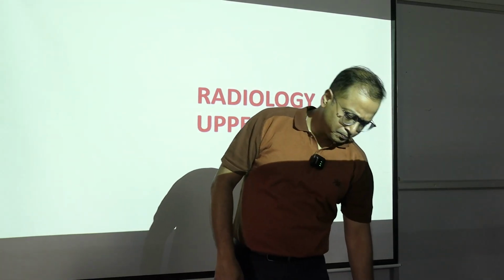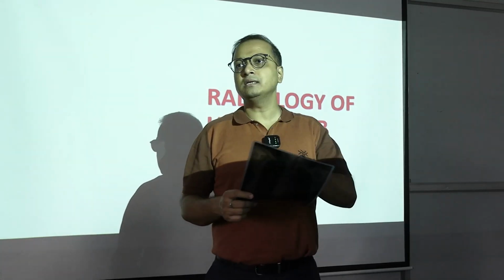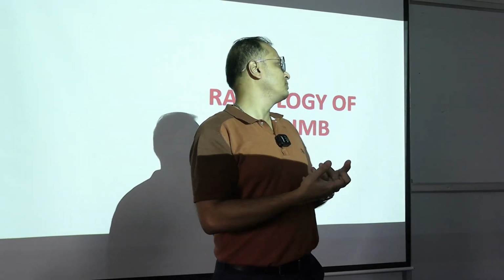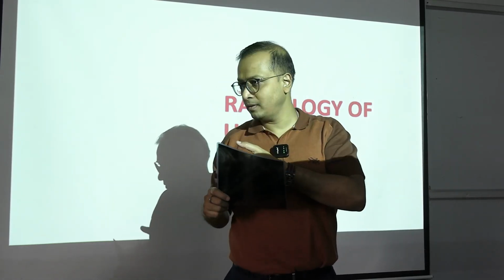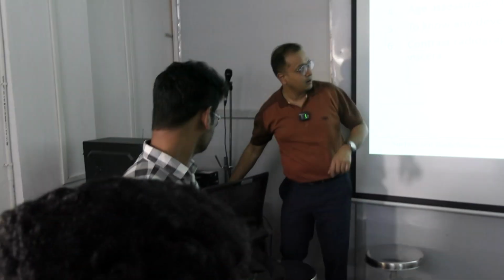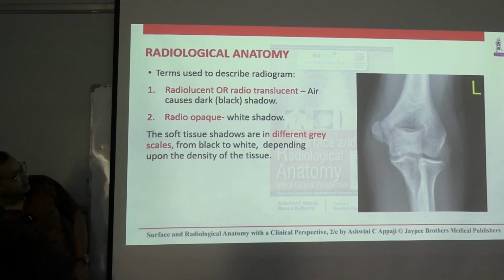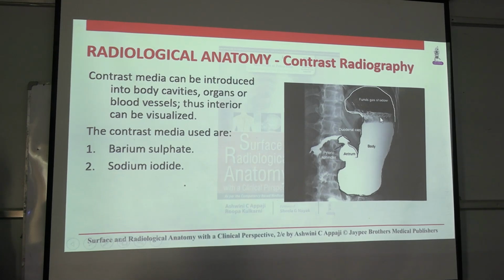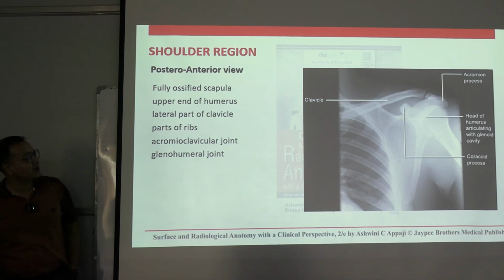Lecture On Urinary System: Anatomy, Functions & Clinical Significance | Physiology Lecture I MBBS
Embark on a journey through the intricacies of the urinary system with this comprehensive physiology lecture from Santiniketan Medical College. Designed for MBBS students (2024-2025 batch), this video provides a solid foundation in the anatomy and physiology of the kidneys, ureters, bladder, and urethra.

Key Topics Covered:

Anatomy of the Urinary System:
Kidneys: Detailed exploration of kidney structure, including the cortex, medulla, nephrons (renal corpuscle, proximal convoluted tubule, loop of Henle, distal convoluted tubule, collecting ducts), and blood supply.
Ureters, Bladder, and Urethra: Structure and function of these essential components of the urinary tract.
Functions of the Urinary System:
Formation of Urine: Glomerular filtration, tubular reabsorption, and tubular secretion.
Regulation of Fluid and Electrolyte Balance: Maintaining homeostasis of water, sodium, potassium, and other electrolytes.
Acid-Base Balance: Role of the kidneys in regulating blood pH.
Excretion of Metabolic Waste Products: Removal of urea, creatinine, and other waste products from the body.
Hormonal Functions: Production of renin, erythropoietin, and activation of vitamin D.
Clinical Significance:
Common Urinary System Disorders: Brief overview of conditions like urinary tract infections (UTIs), kidney stones, and renal failure.
Urinalysis: Importance of urine examination in diagnosing urinary system disorders.
Why This Video is Valuable:

Clear and Concise Explanations: The lecturer provides a comprehensive overview of urinary system anatomy and physiology in an easy-to-understand manner.
Visual Demonstrations: The video uses diagrams and illustrations to enhance understanding of the complex structures and processes involved.
Clinical Relevance: The lecture emphasizes the practical applications of urinary system knowledge in diagnosing and managing diseases.
MBBS Curriculum: This video is aligned with the physiology curriculum for MBBS students, making it a valuable resource for exam preparation and building a strong foundation in renal physiology.
Who Should Watch:

MBBS students (especially the 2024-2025 batch at Santiniketan Medical College)
Physiology students
Nurses and other healthcare professionals
Anyone interested in learning about the human body

Urinary system, kidneys, nephrons, ureters, bladder, urethra, urine formation, fluid balance, electrolyte balance, acid-base balance, renin, erythropoietin, vitamin D, urinary tract infections, kidney stones, renal failure, physiology, MBBS, medical students.

On: ANATTOMY by Dr. Subhramoy Chaudhury
(MBBS Batch: 2024-25)
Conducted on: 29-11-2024